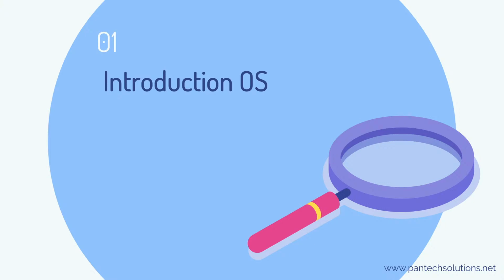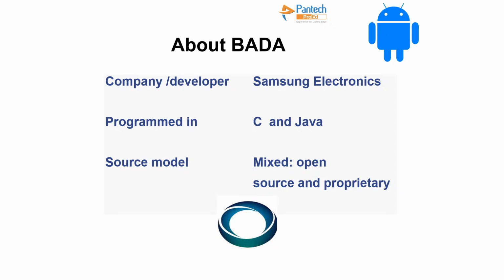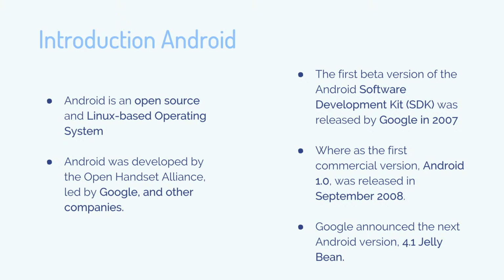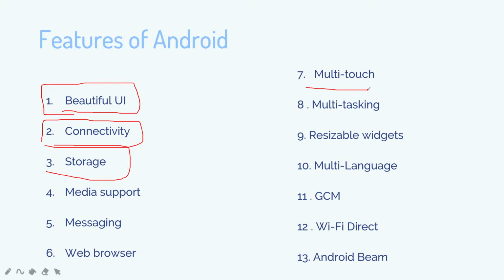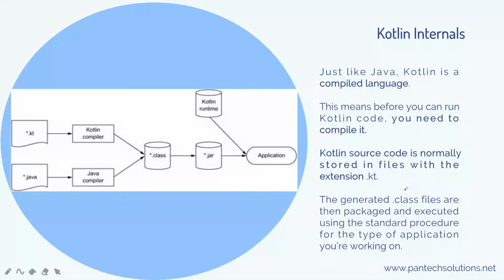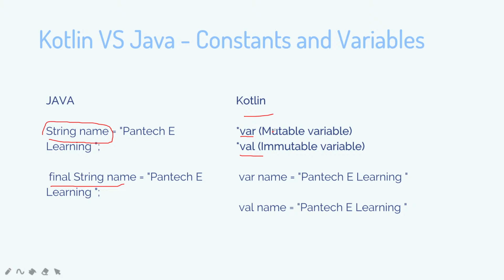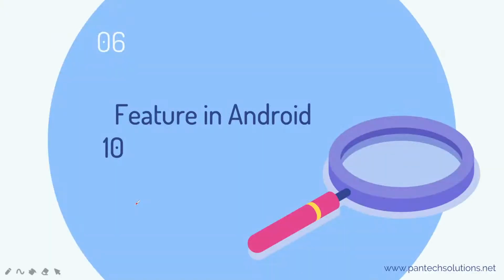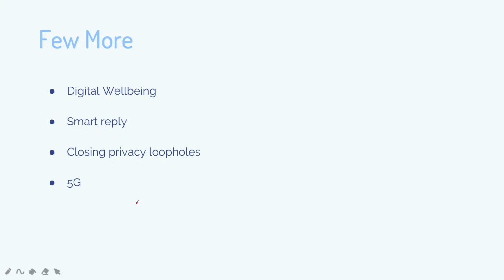Introduction to Android Application Development Using Kotlin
PANTECH PROGRAM
Android Application Development
​Attn all Professors & Faculties: To organize One Day Free workshop, Free webinars & MINI & MAJOR Project awareness camp @ UR Campus Please fill this form

✅Day 2- Python – Tools | Syntaxes & Data Structures
✅Day 3- Machine Learning Concepts
✅Day 4- Pandas Library - Introduction
✅Day 5- Pandas – Data Structures
✅Day 6- Numpy library - Array Operations | Mathematical Functions
✅Day 7-  Numpy - Sort , Search and Counting Functions | Byte Swapping
✅Day 9- Matplotlib Library - Introduction, Pyplot API | Types Of Plots
✅Day 12- Google Colab Notebook
✅Day 13- Data Preparation & Visualisation
✅Day 14- Data Normalization Techniques
✅Day 15- Introduction to supervised learning algorithms.
✅Day 16-Liver Disease Prediction – Logistic Regression
✅Day 17-Flower Species Identification – SVM Algorithm.
✅Day 18-Fake news detection – Naïve Baye’s
✅Day 19-Android malware - Decision tree Algorithm.
✅Day 20- Credit_card Fraud detection – Random Forest Algorithm
✅Day 21- Employee Salary Prediction  - Linear Regression Algorithm
✅Day 22- Advertisement and Sales Prediction – Multiple Linear Regression Algorithm.
✅Day 23- Agriculture Price Prediction – Random Forest Regression.
✅Day 24- Flower Species Data Visualization - PCA
✅Day 25- Market Basket Analysis - APRIARI
✅Day 26- Hate Speech Detection  - NLTK
✅Day 27 – Loan Prediction Problem - XGBoost
✅Day 28-Movie Review Classification- RNN
✅Day 29-Digits Classification - CNN
✅Day 30-AI – Cart Pole – Reinforcement Learning